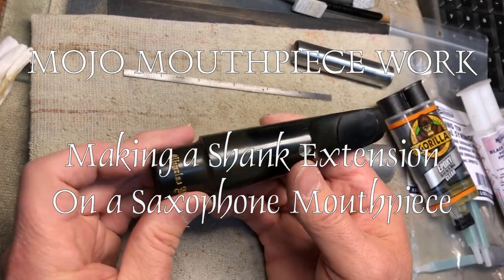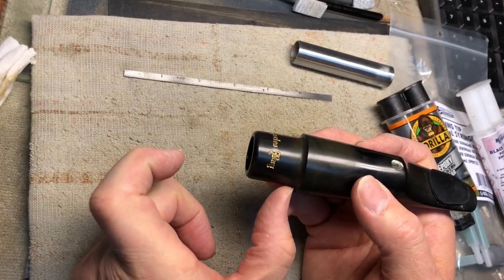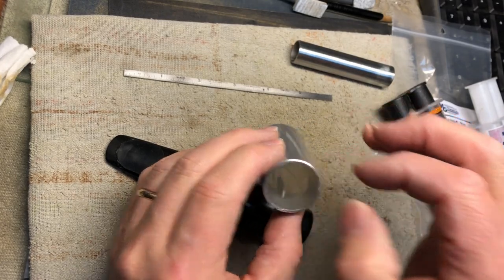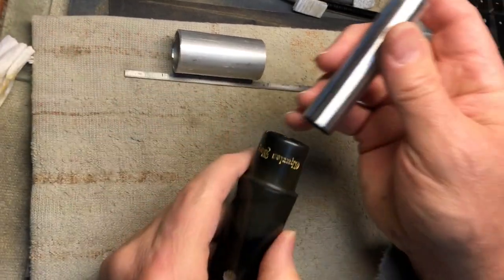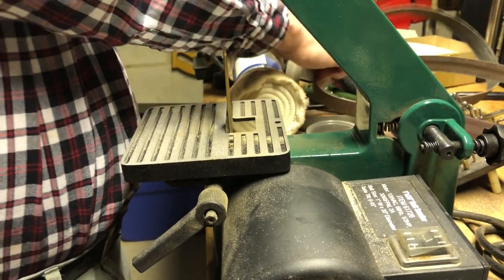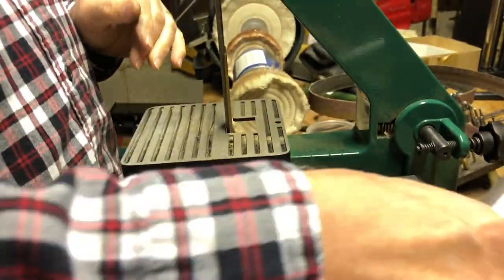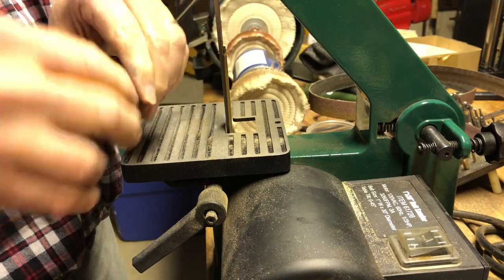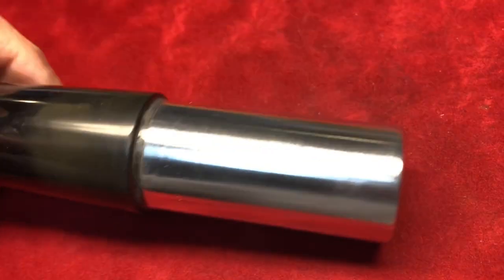Shank Extension for a Saxophone Mouthpiece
I show how to  make a custom shank extension.   This one is for a Charles Bay Mulligan bari sax mouthpiece for use on a vintage Conn12M bari sax.